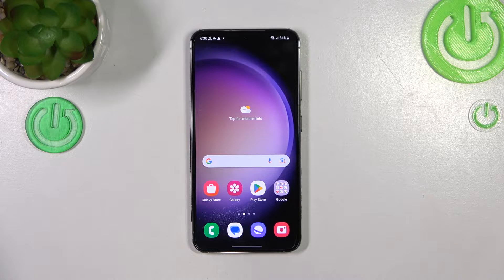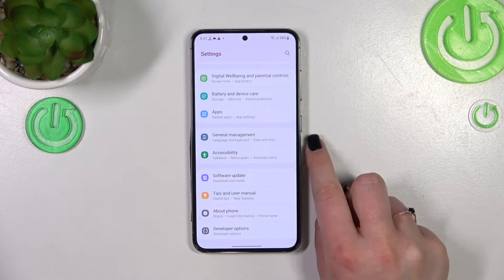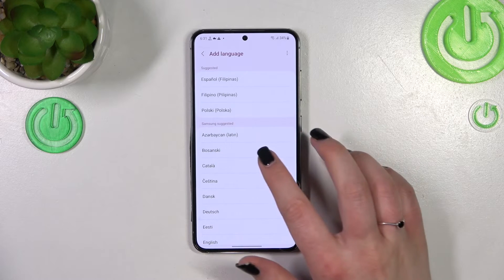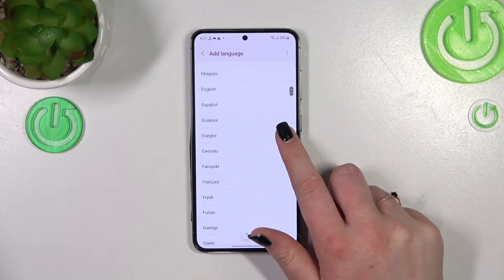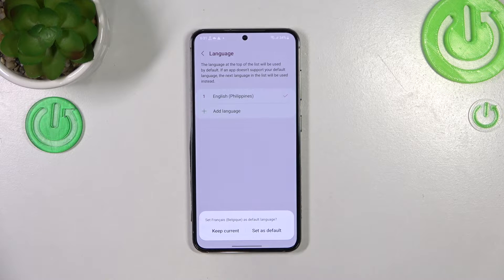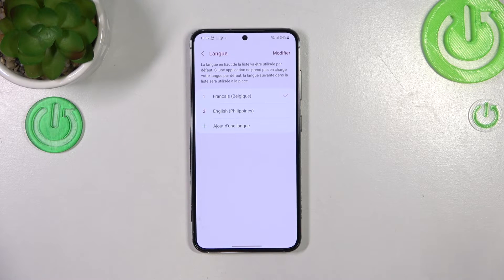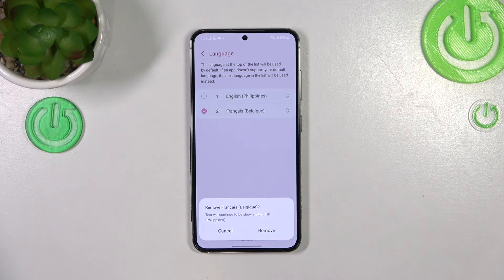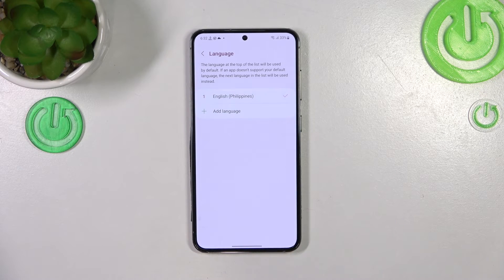How to Change System Language in SAMSUNG Galaxy S23 - Manage Menu Language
If you’re wondering how to change system language in your SAMSUNG Galaxy S23, then here we are coming with help! In this tutorial we would like to guide you to system settings, which will allow you to easily replace the language you’ve currently set, to totally another. What’s more you’ll be able to customize this section whenever you need to with literally one click! So let’s follow all shown steps and successfully change system language.

How to change language on SAMSUNG Galaxy S23? How to choose the language in SAMSUNG Galaxy S23? How to open a list of languages in SAMSUNG Galaxy S23? How to get access to languages settings in SAMSUNG Galaxy S23?